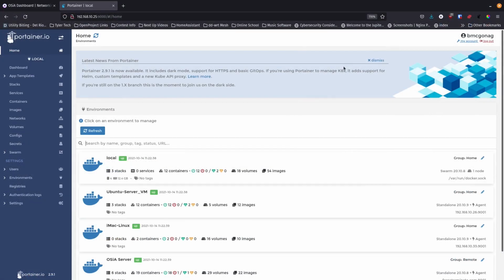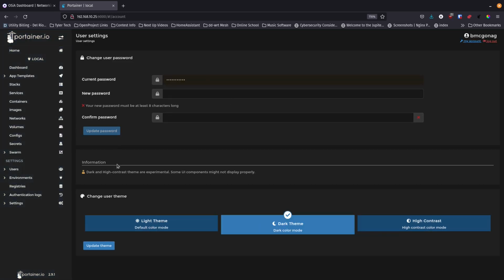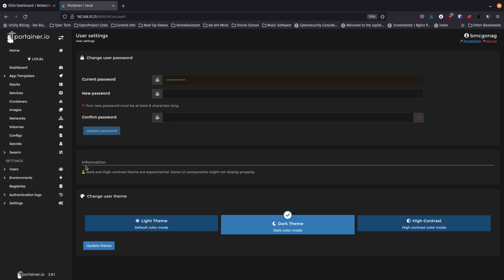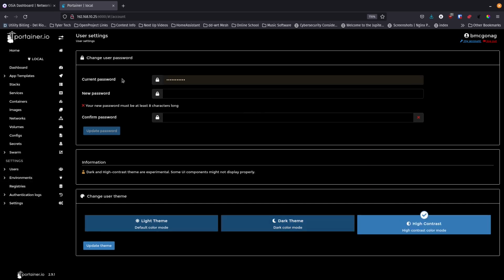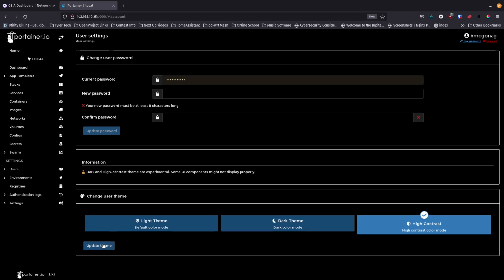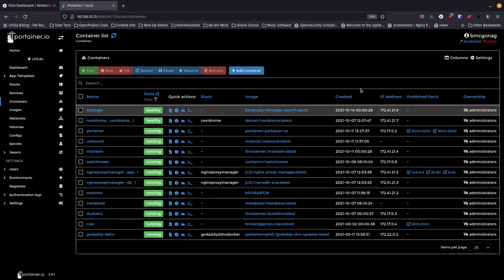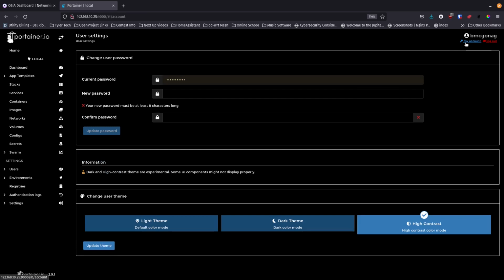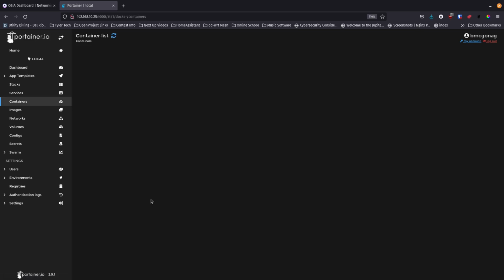Check out the new Dark Themes in Portainer!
=== Links ===

Portainer Home Page